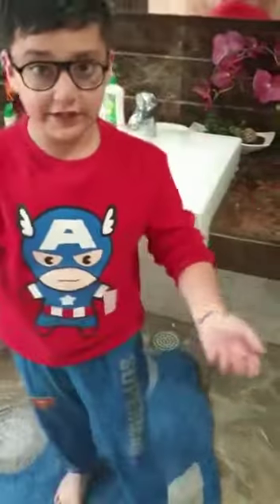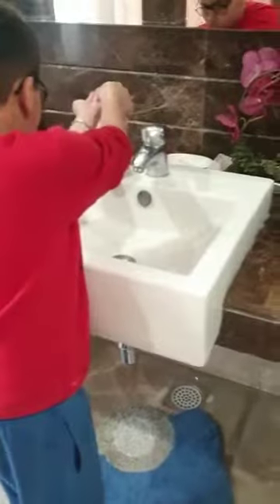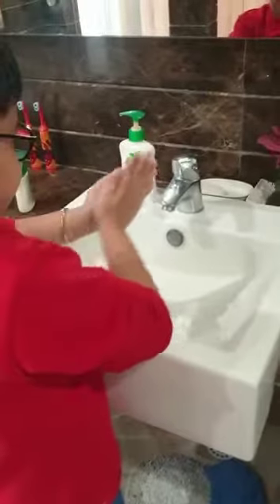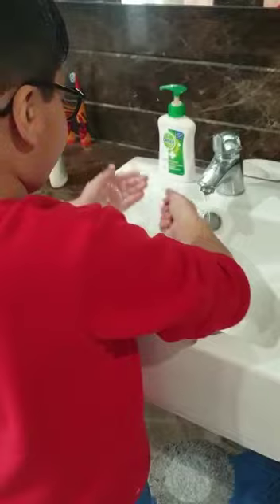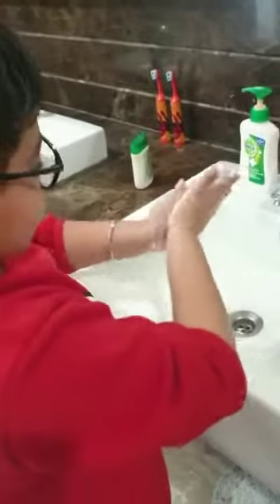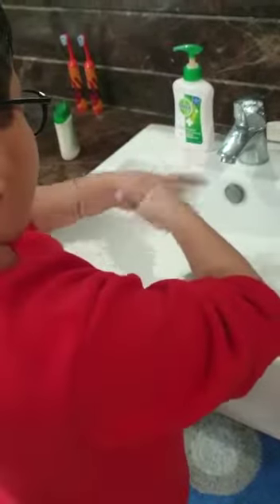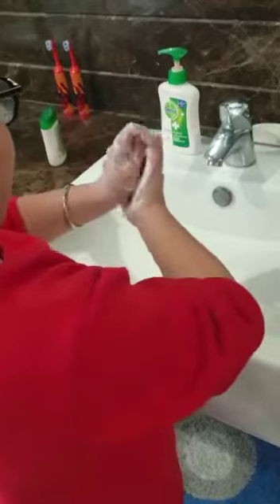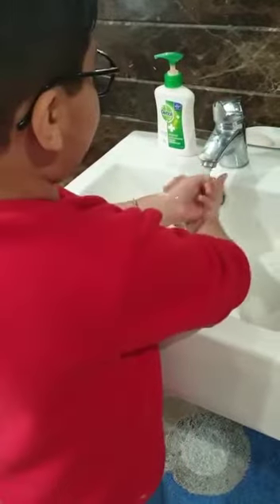How to wash your hands properly ?